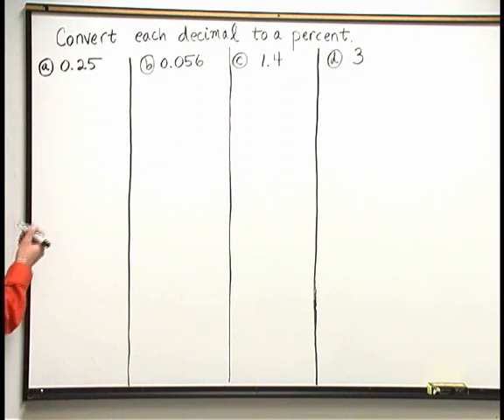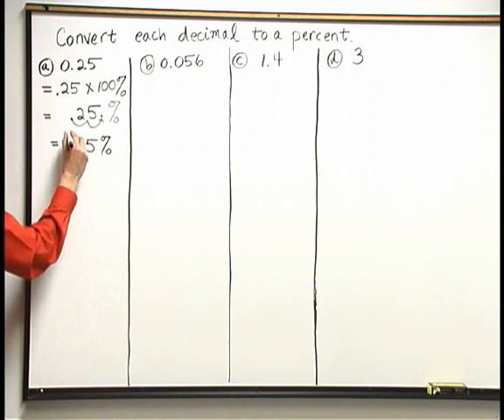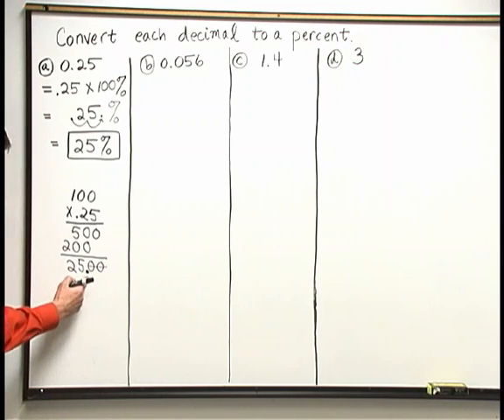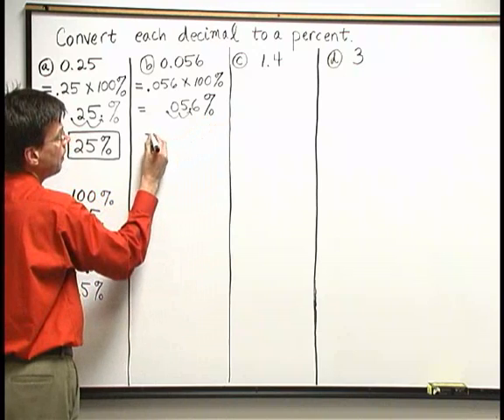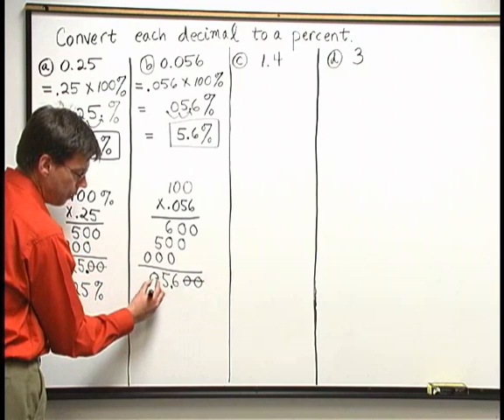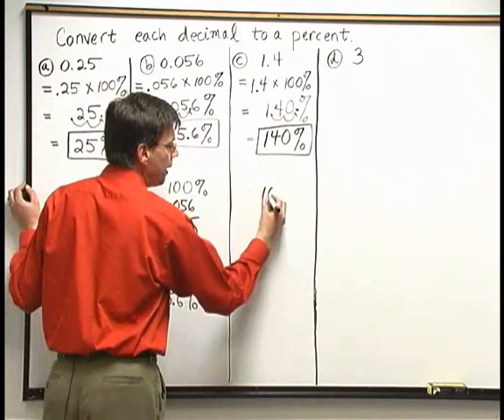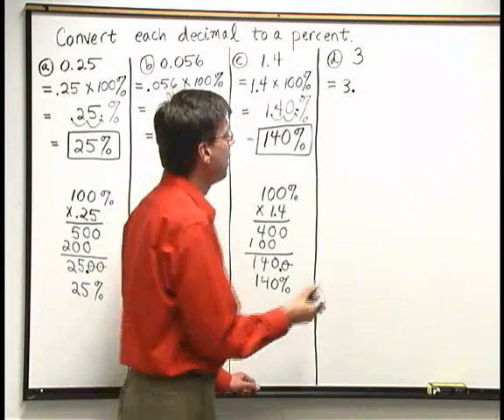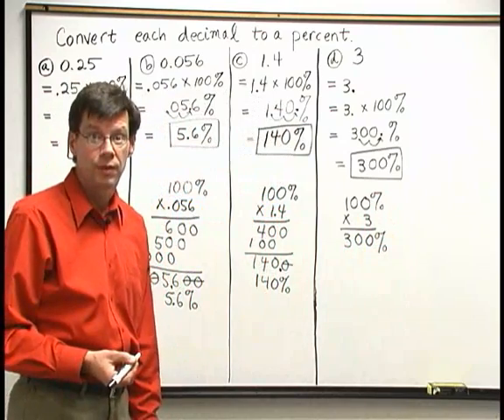Essential Mathematics, Chapter 9: Converting Decimals to Percents